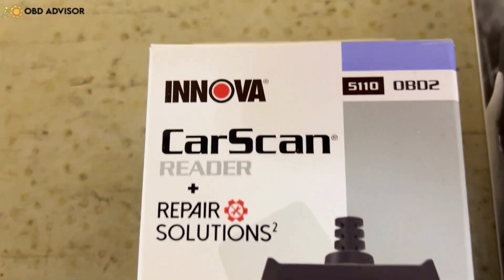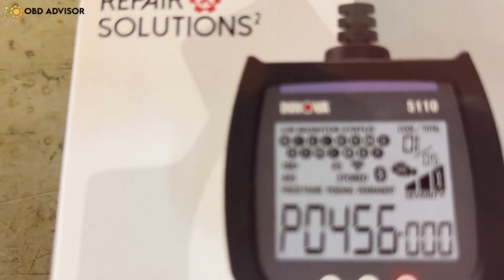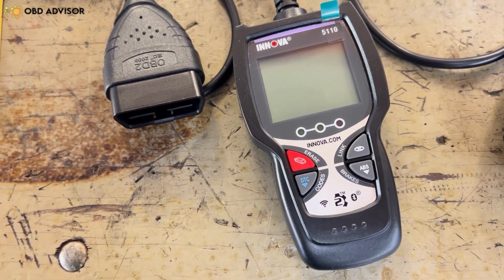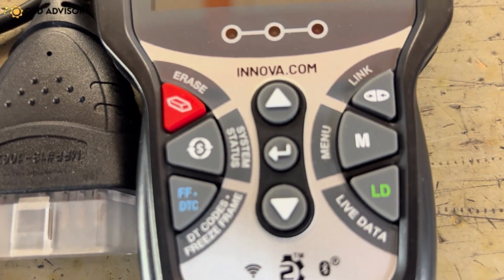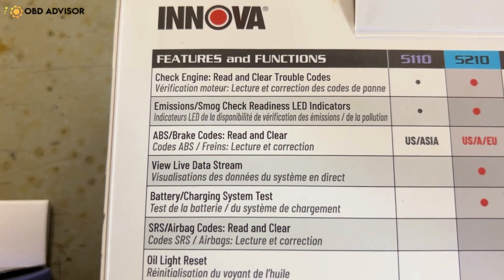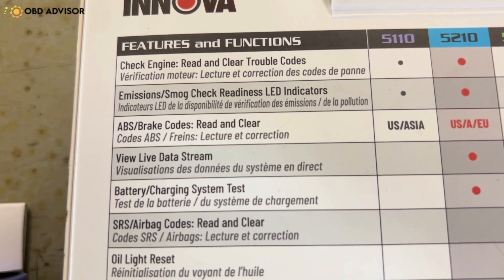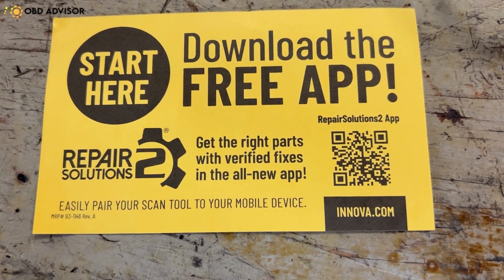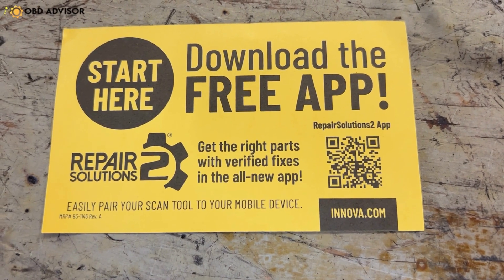Innova 5110 vs 5210: Which is better to buy?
Innova 5110 and 5210 are the best and most affordable code readers from Innova. What do they have in common, and what makes them different?

Both Innova 5110 and 5210 offer:
- Check Engine
- Emissions/Smog Check
- ABS Brake Codes

And here are the main differences:
- Innova 5210 has Graphing Live Data Stream & Battery System Test, which 5110 doesn't.

For a more in-depth look, check out our full review video!

Chapters:
00:00 - Innova 5210 functions & design
00:57 - Innova 5210 functions & design
01:27 - Key differences
01:50 - Main Similarities